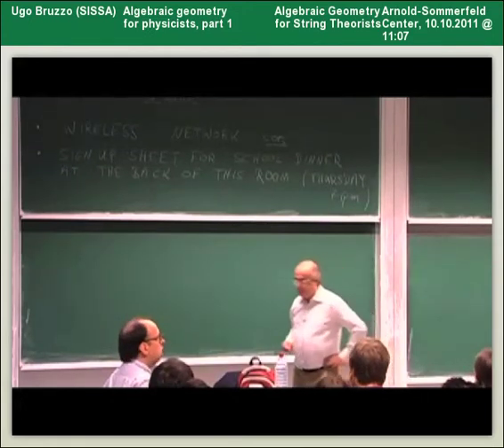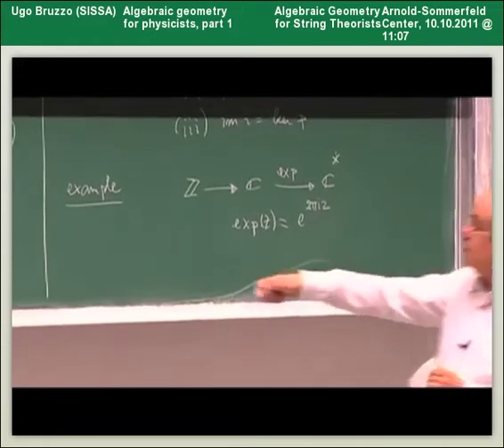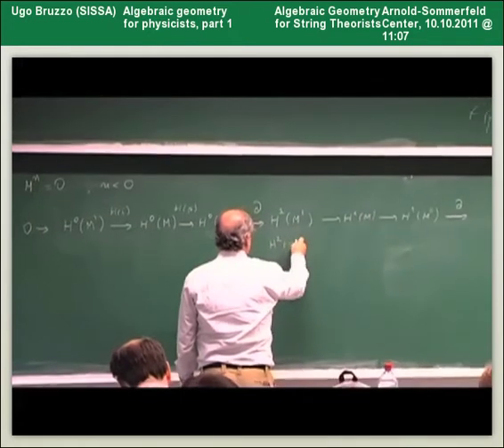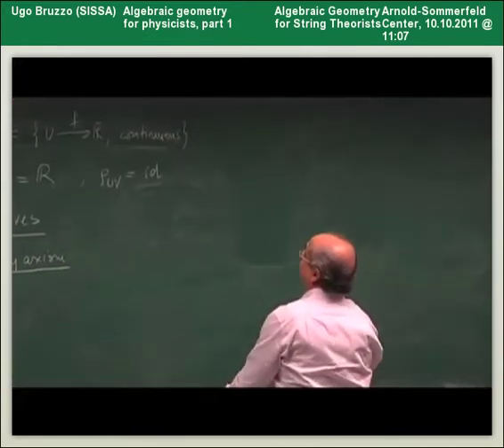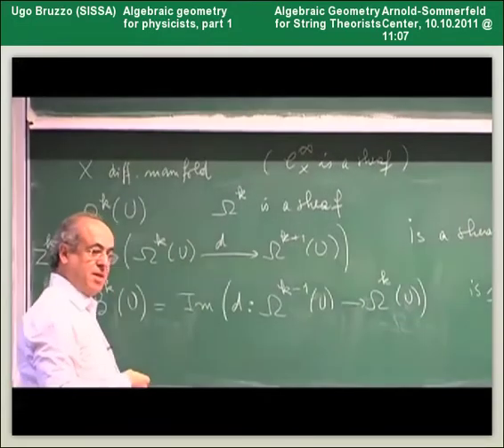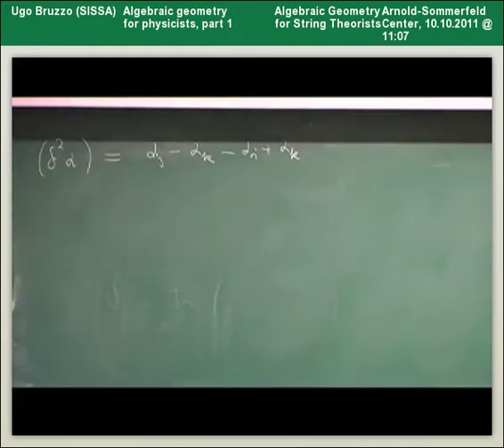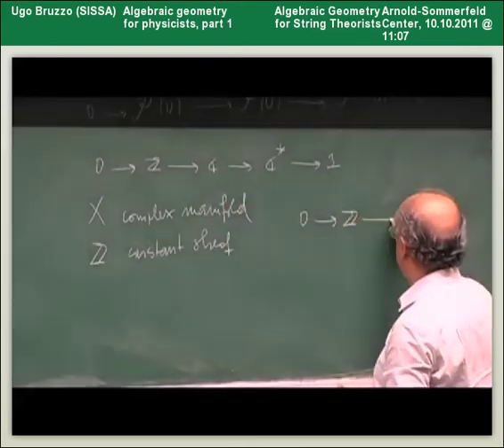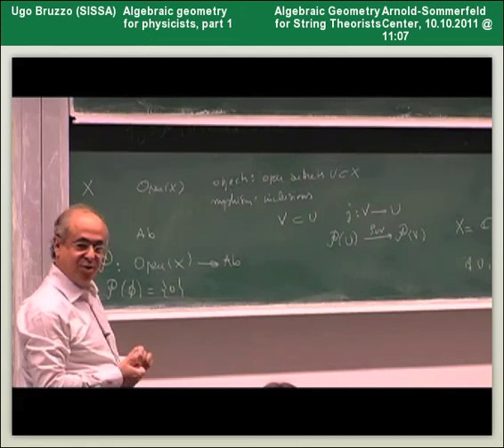Ugo Bruzzo - Algebraic geometry for physicists, part 1